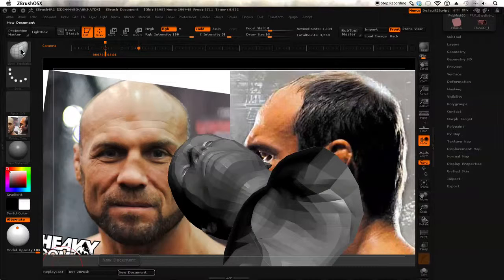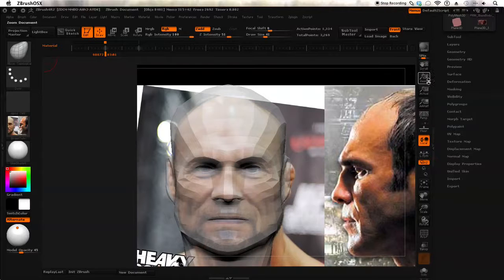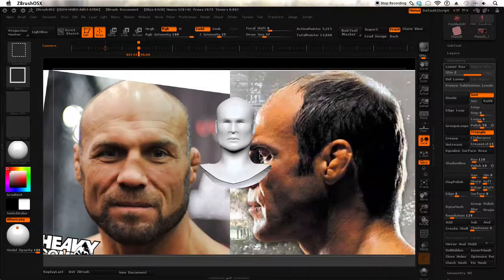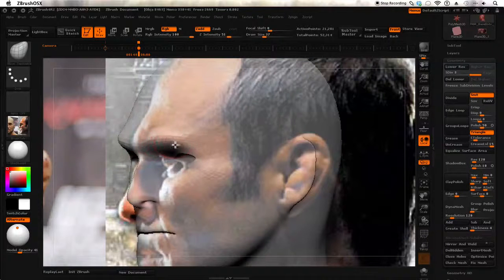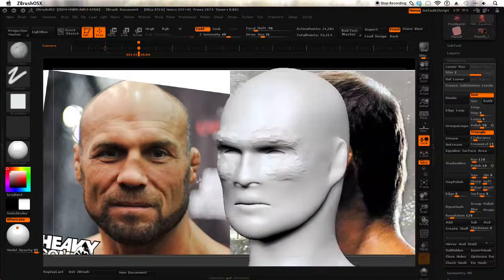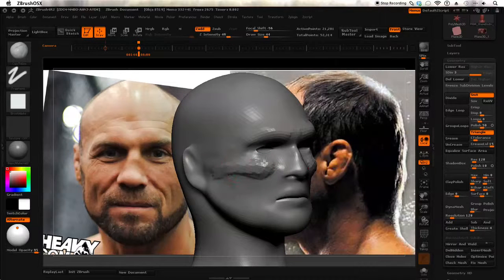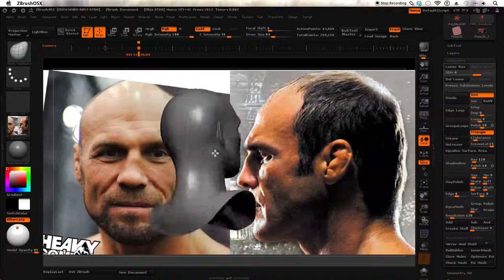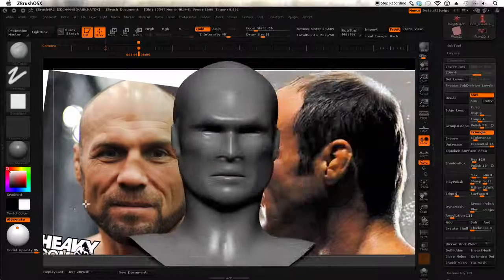PRM WK1 ORGANIC 14 Shaping 03